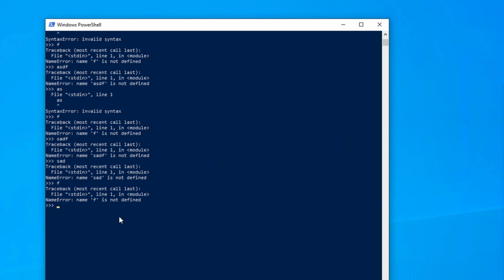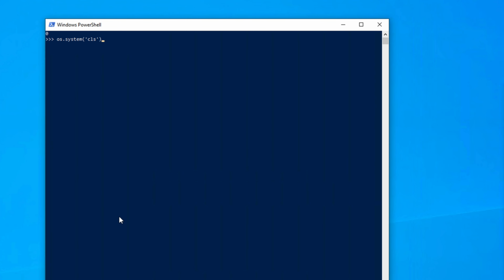Clear the Python Console - How do you clear the console/Clear Python Interpreter Console in Python?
This video explains How do you clear the console/Clear Python Interpreter Console in Python?

Code used for this tutorial:
import os
clear = lambda: os.system("cls")
clear()  # To Clear Screen